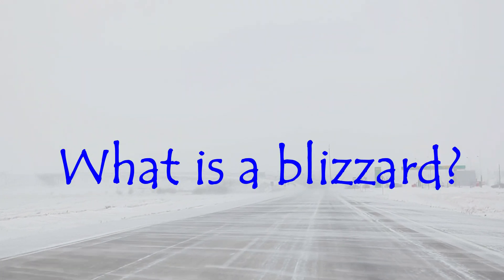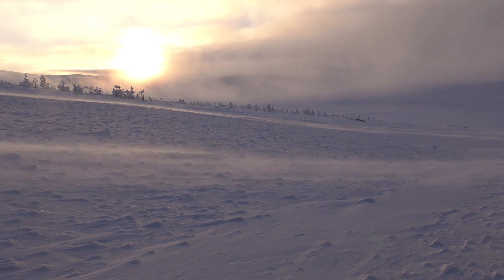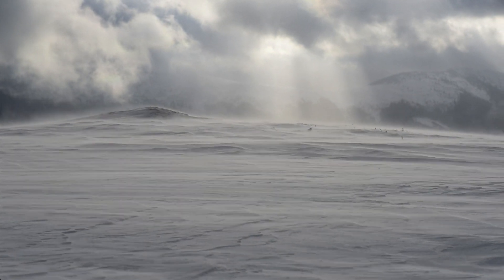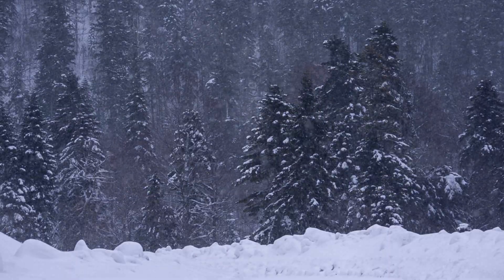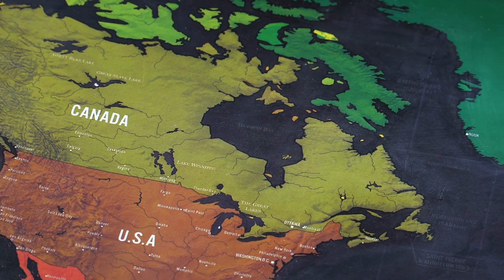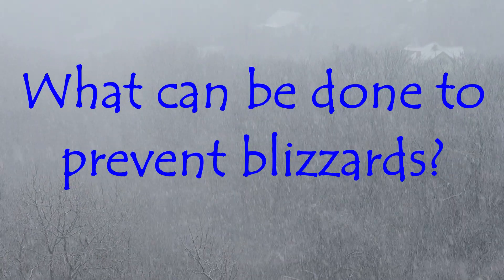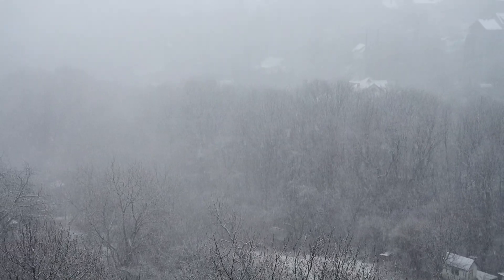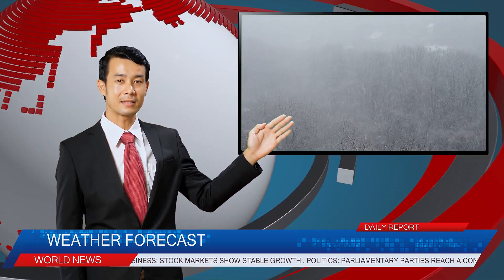Blizzards || Educational Videos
Watch this video to learn about blizzards and how they affect the environment.